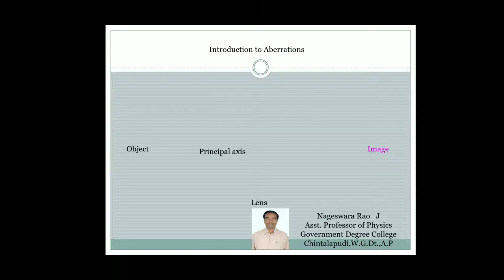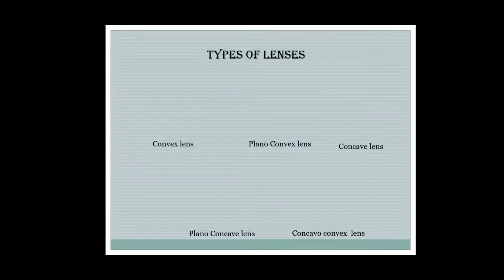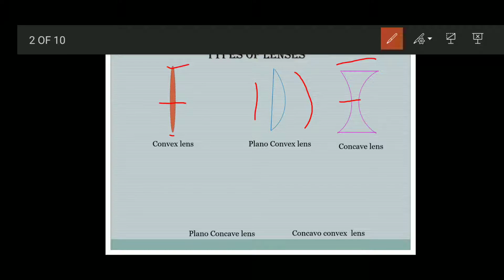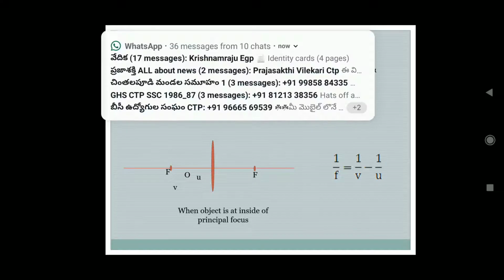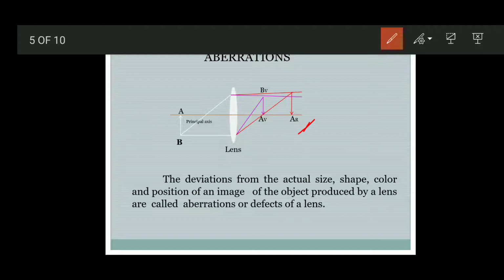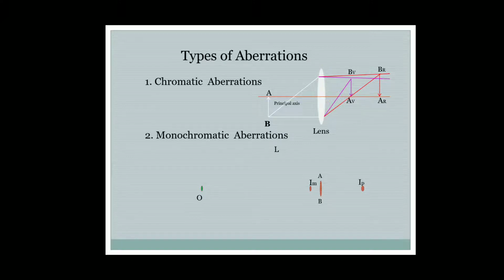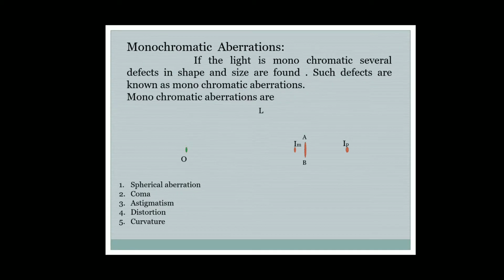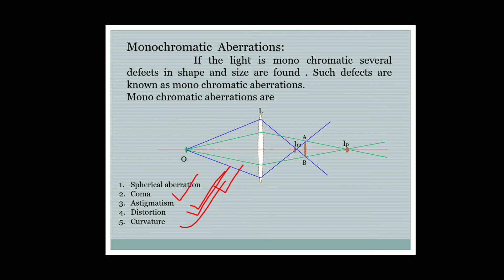Nageswara Rao Asst Professor_Aberrations introduction